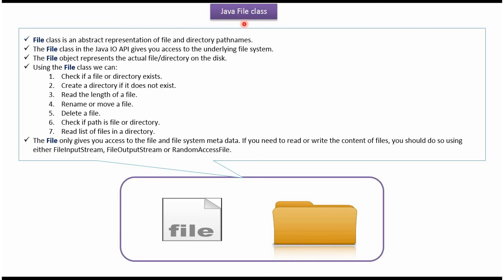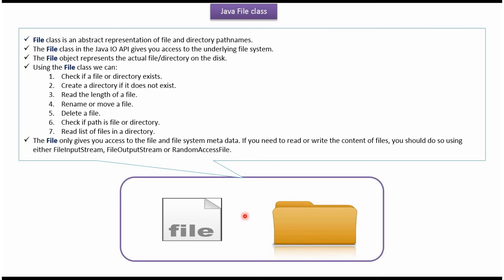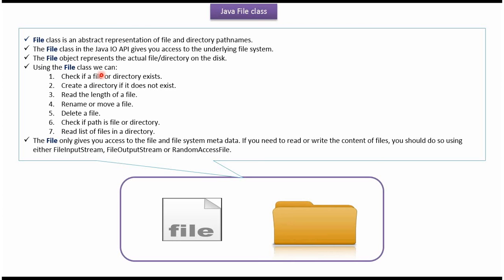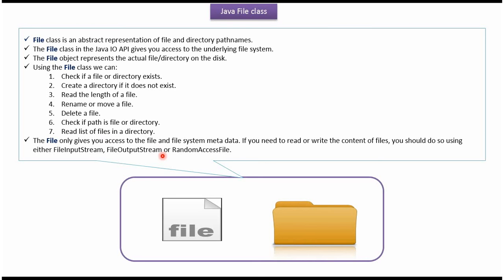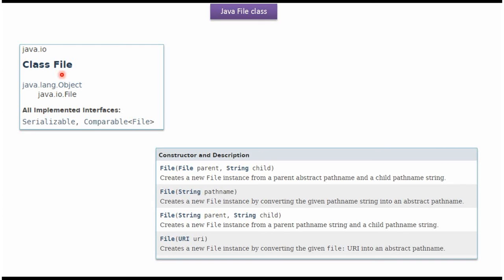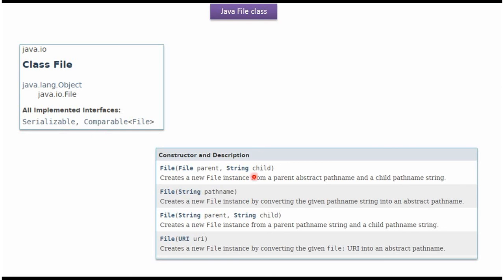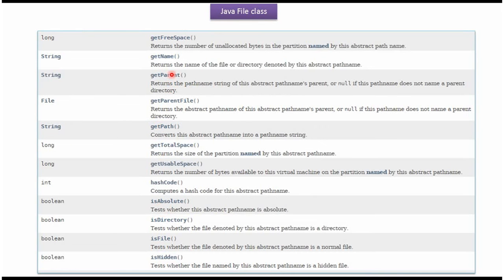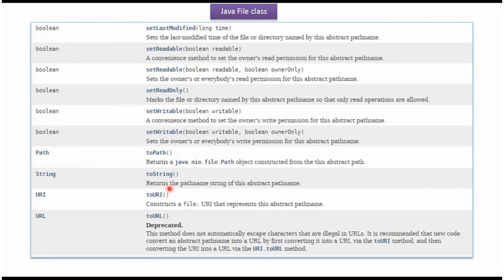What is Java File or Java File Class? | Java IO | Java Tutorial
In this educational Java tutorial, we dive into the Java File class, exploring its functionalities and how it enables interaction with files and directories in Java programming. Understanding the Java File class is fundamental for any Java developer working with file handling and IO operations.

### What you will learn:
- **Introduction to Java File Class:** Learn the basics of what the Java File class is and its role in file handling.
- **File Operations:** Explore essential operations provided by the Java File class, such as creating, reading, writing, deleting, and navigating files and directories.
- **File Path Handling:** Understand how the Java File class manages file paths and provides methods for navigating directory structures.
- **Error Handling:** Discover best practices for handling exceptions and errors when working with files using the Java File class.
- **Code Examples:** See practical examples that demonstrate how to use the Java File class to perform common file operations.
- **Advanced Features:** Brief overview of advanced features and capabilities offered by the Java File class for more complex file management tasks.

Whether you're a beginner learning Java programming or an experienced developer looking to refresh your knowledge, this tutorial will provide you with a solid understanding of the Java File class and its applications.